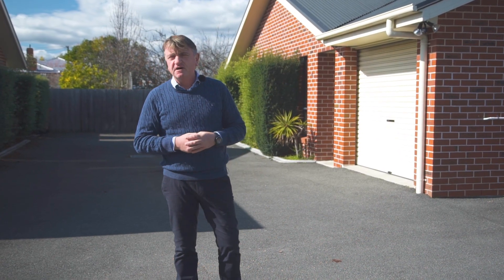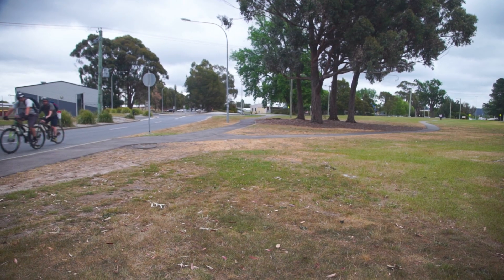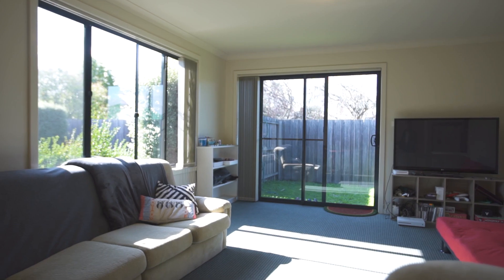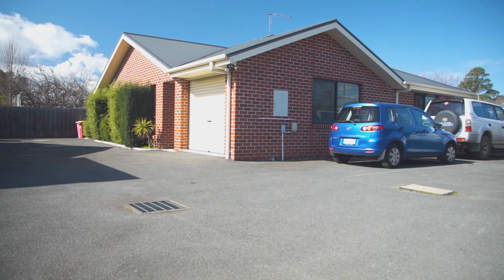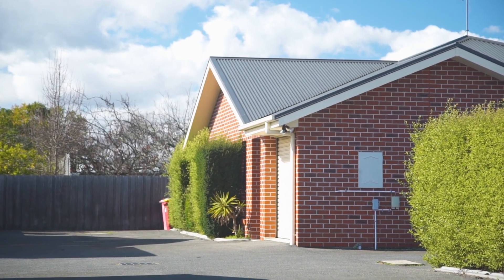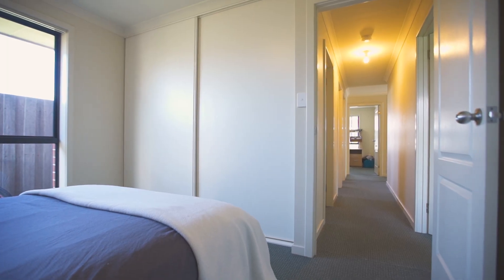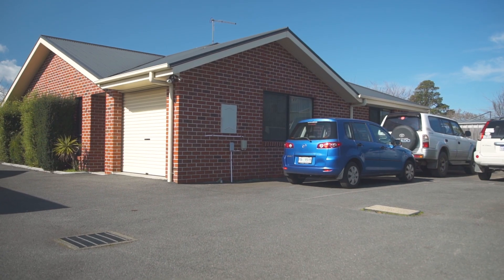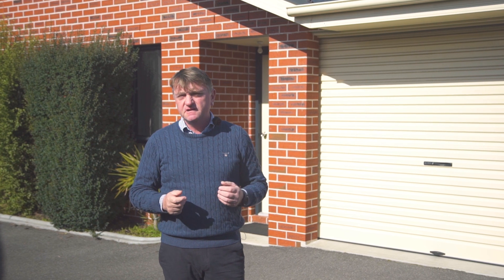One Agency Presents - 4/10-12 Plumer Street, Mowbray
Contact Stuart Ferrall on 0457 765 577.